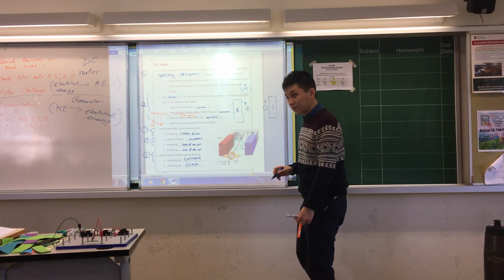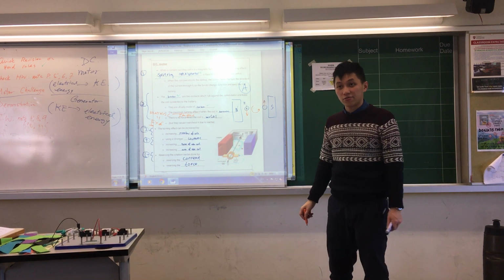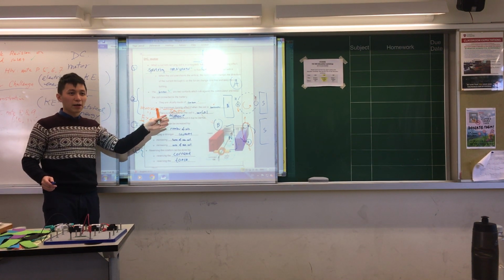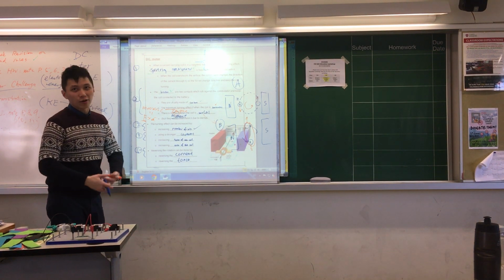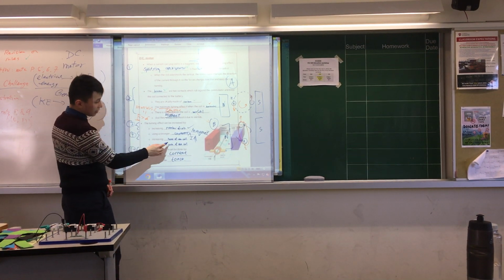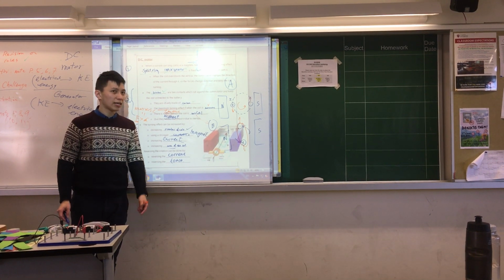DC motor introduction (3) - IGCSE Physics Ch.9 (Part 15)